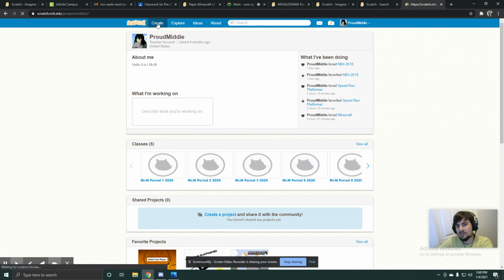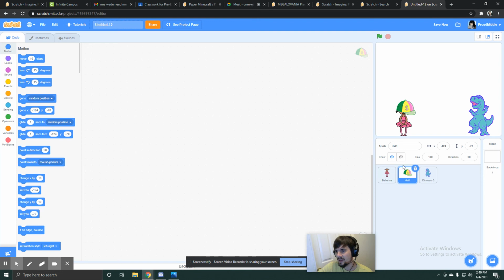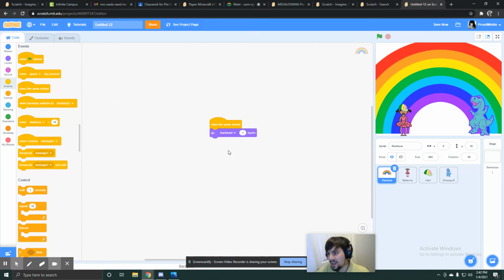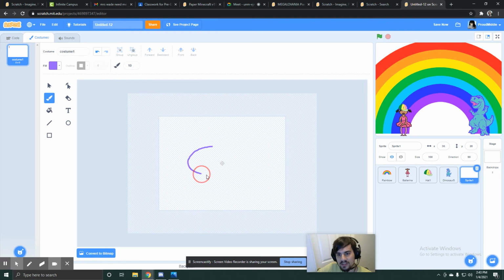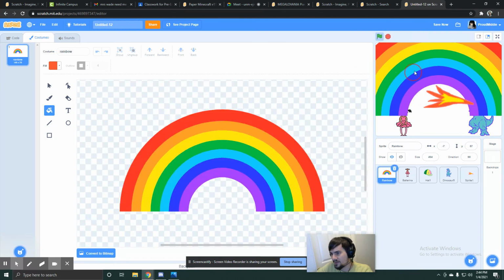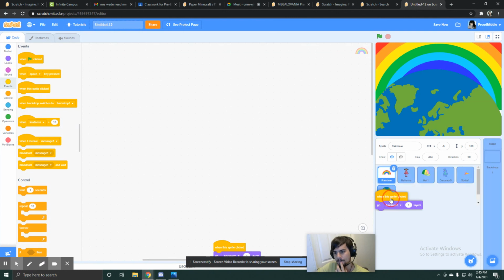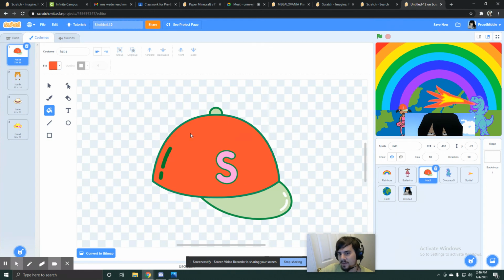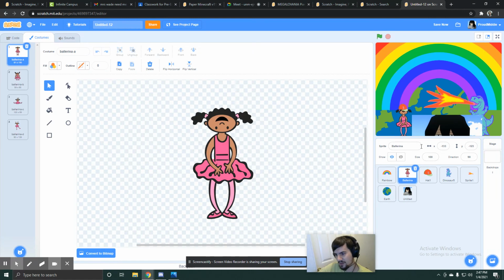Scratch 1: Adding Sprites to a Scene